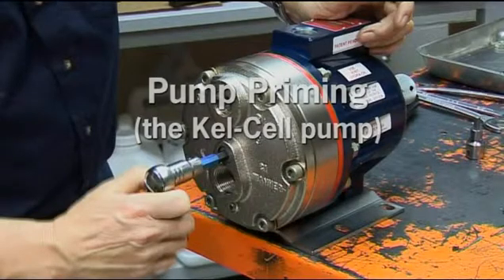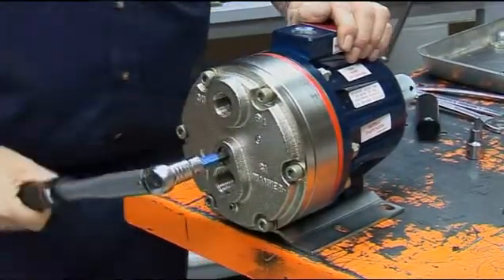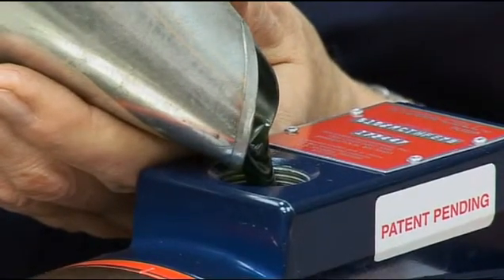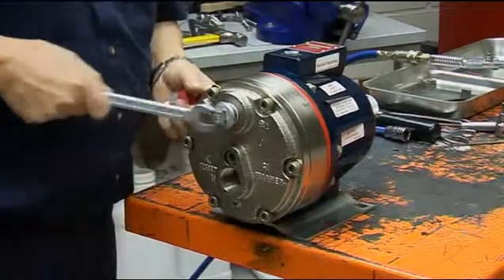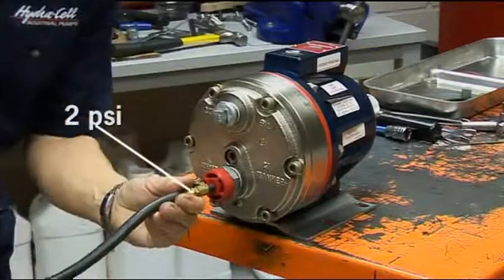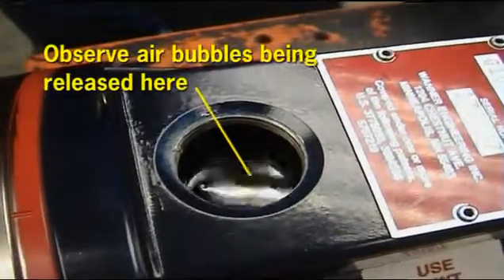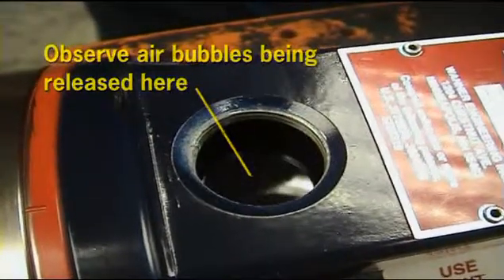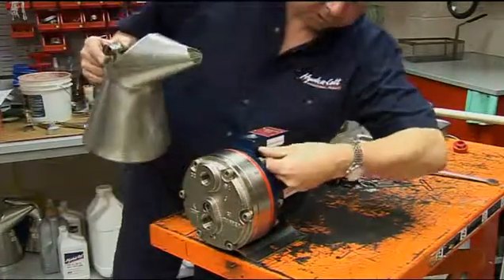Michael Smith Engineers Ltd - Priming a Hydracell G10 Series Pump (Kel-Cell)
How to Prime a  G10 Series Hydracell Kel-Cell Type Pump.